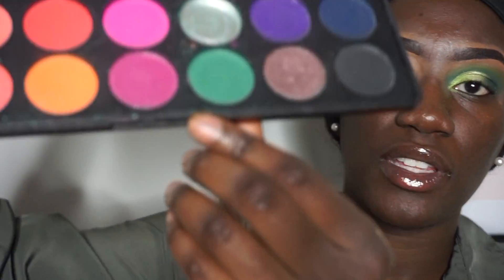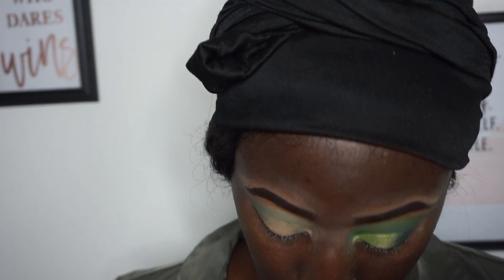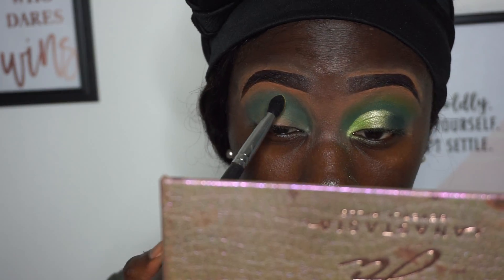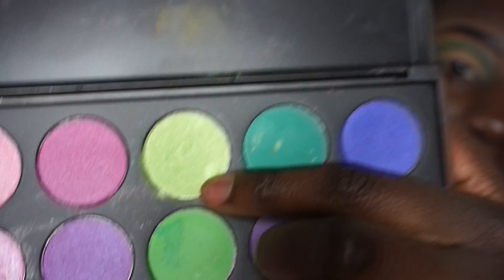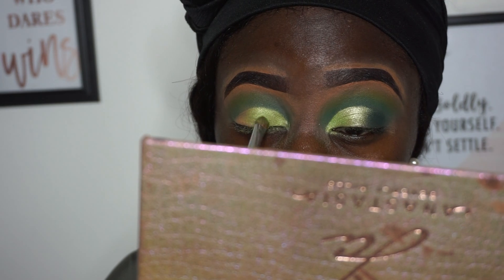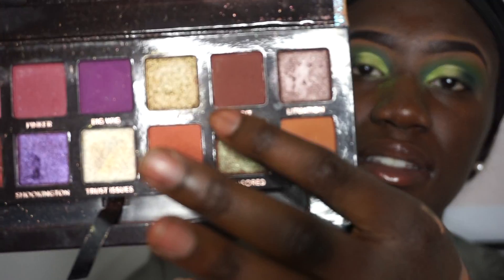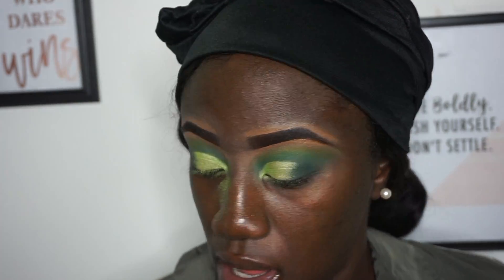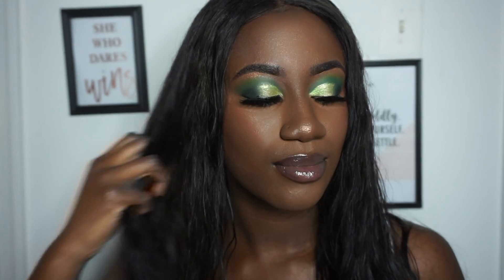UNDER 5 MIN EYE SHADOW GREEN LOOK | DARKSKIN FRIENDLY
MAKEUP DETAILS
Eyes - morphe 35B  PALETTE
Foundation -juivia's place (angola )
Concealer - juvias place (j9)
Setting powder - juvias place